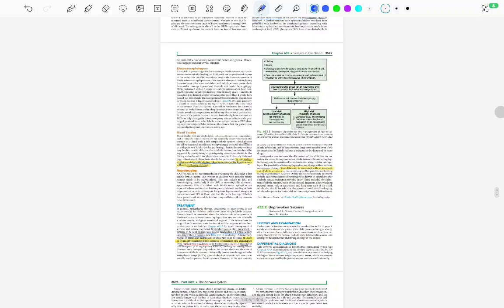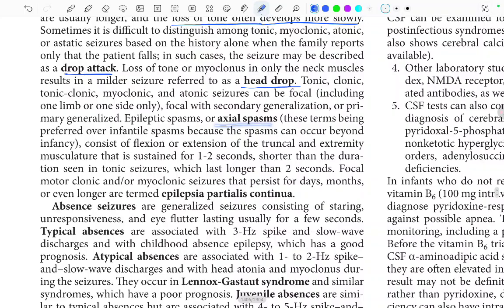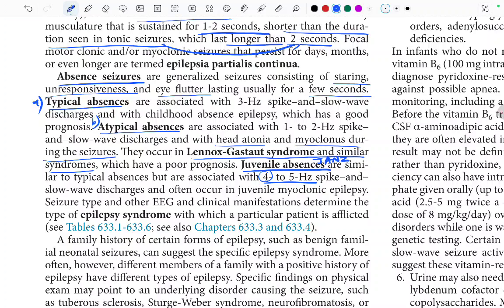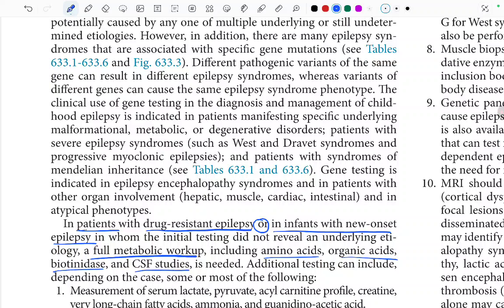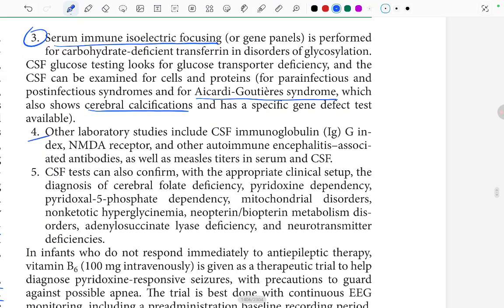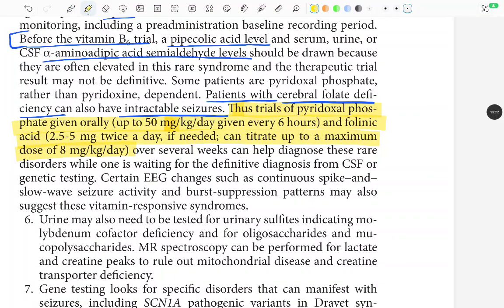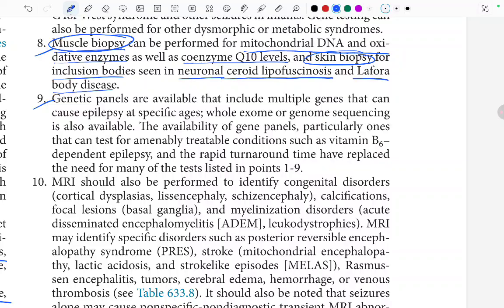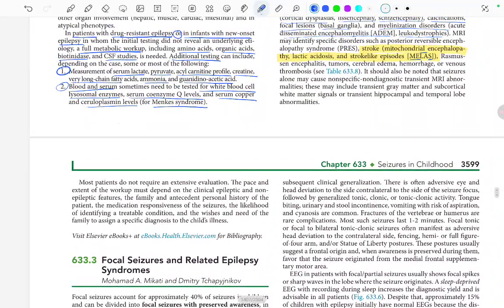Chapter 633.2 Unprovoked Seizures | Nelson's